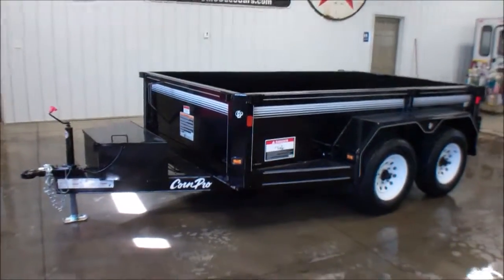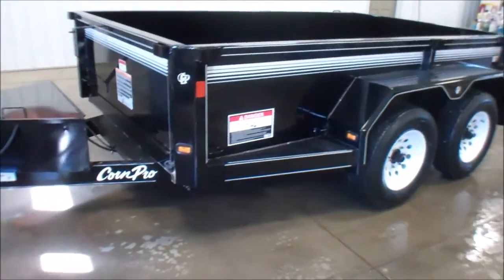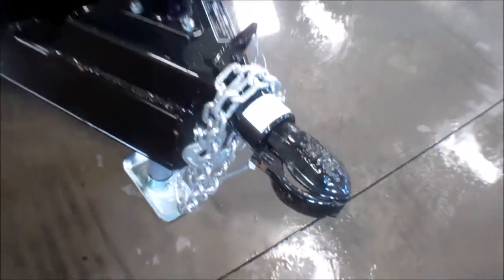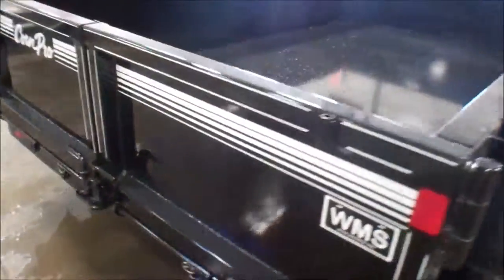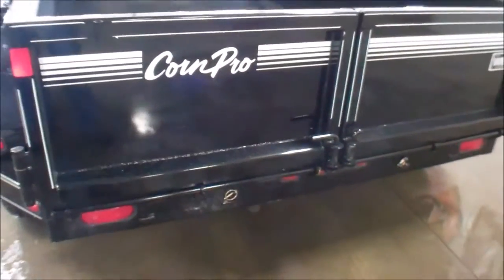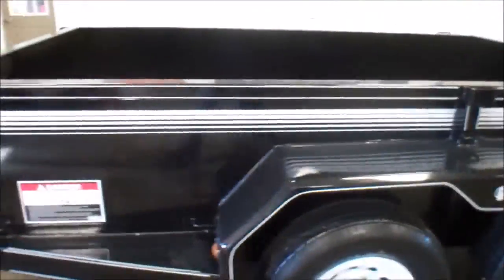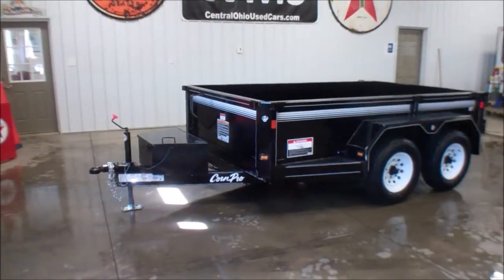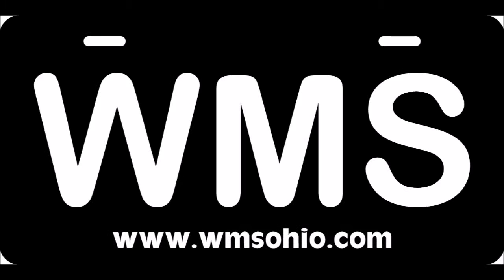2015 Corn Pro DB 10 Dump Trailer~